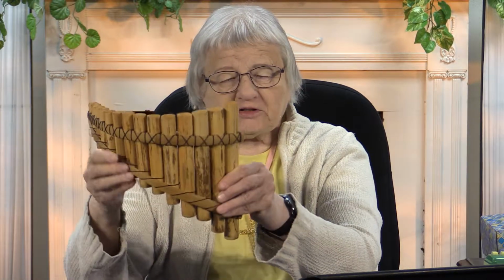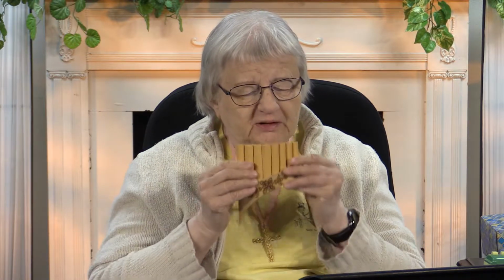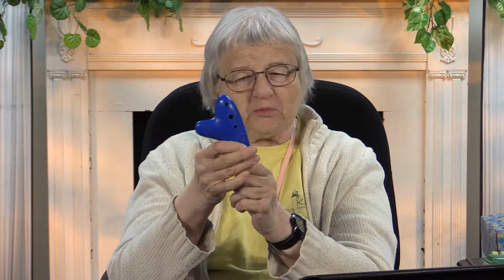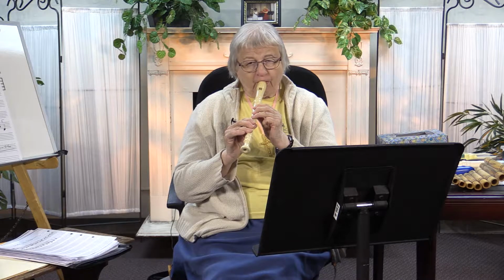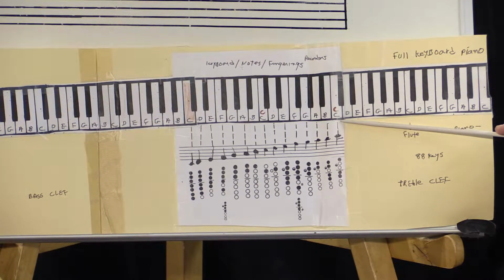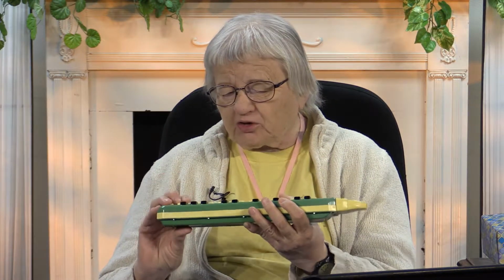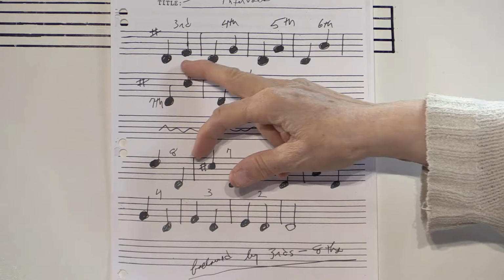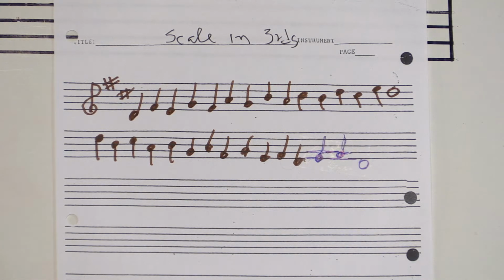Learning Music WIth Pat #1007